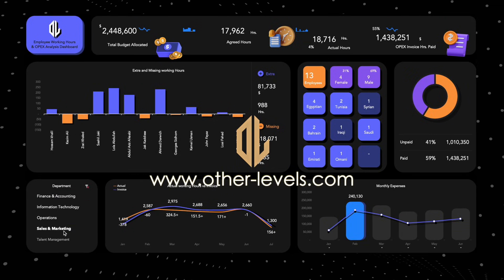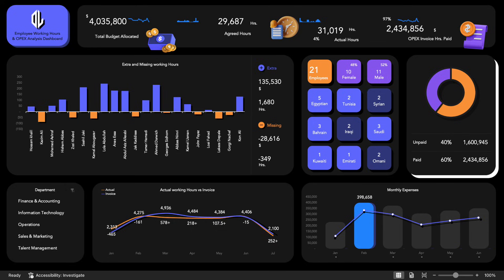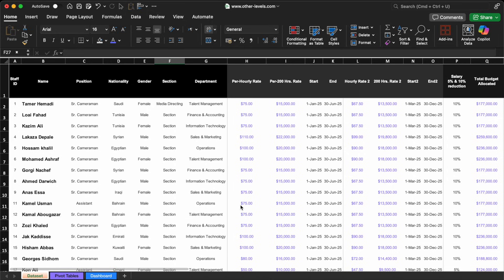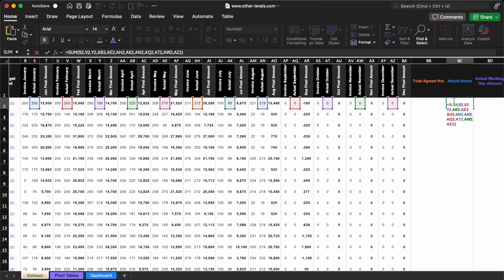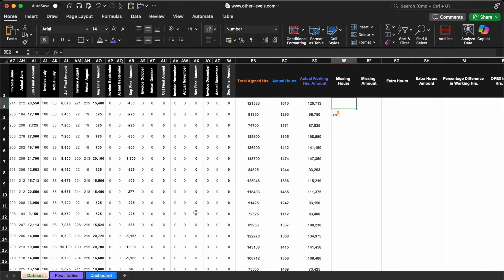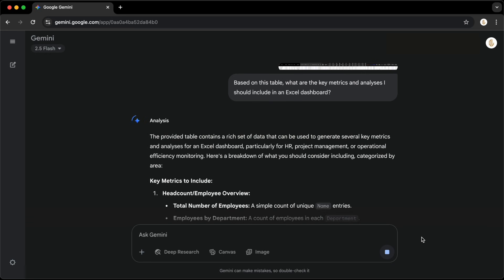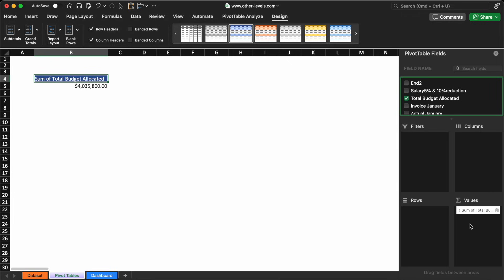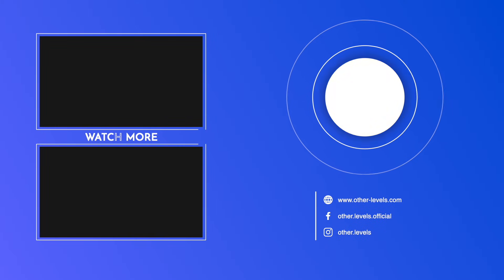Gemini AI Generates Excel Formulas & Dashboards Live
⭐️ Employee Working Hours and OPEX Analysis Dashboard

Track employee time, analyze budget efficiency, and monitor OPEX invoices with this advanced Excel Dashboard by Other Levels — designed to give you full visibility into workforce performance and financial metrics.

Key Features

* Total Budget Allocated and Agreed Working Hours with employees
* Actual Hours Spent and Percentage of Utilized Time
* OPEX Invoice Hours Paid and Payment Completion Percentage
* Detailed Analysis for Extra &amp; Missing Hours, including:
* Total Extra Hours and Extra Payments
* Total Missing Hours and Missing Payments

Comprehensive Employee Overview:

* Total Employees Count
* Employees by Gender with percentage
* Employees by Nationality

Salary Insights:

* Doughnut Chart showing Paid vs Unpaid Salaries
* Unpaid Percentage Highlight
* Monthly Expense Summary showing Highest Spending Months
* Line Chart Comparison of Actual vs Invoiced Hours
* Interactive Slicers to filter data by department

- Dataset Overview – Employee Working Hours and Expenses Analysis

- This Excel dashboard template comes with a structured and fully editable dataset designed to track employee details, working hours, monthly performance, and OPEX-related costs.

* Employee Details:
Staff ID, Name, Position, Nationality, Gender
Section, Department
Hourly Rates and 200 Hrs. Rates (two sets for dual-period support)
Contract Periods: Start & End Dates for both periods
Salary Adjustments: 5% & 10% reduction column for special cases

* Budget and Monthly Invoice Tracking:
Total Budget Allocated
Monthly Columns: For each month from January to December, covering:
Invoice Amount
Actual Amount Worked
Final Amount Paid

* Working Hours & OPEX Calculations:
Total Agreed Hours
Actual Hours Worked
Actual Working Hours Amount
Missing Hours and Missing Amount
Extra Hours and Extra Hours Amount
Percentage Difference in Working Hours
OPEX Invoice Hours Paid
Remaining Budget Balance

00:00, Introduction to Excel Dashboard with Gemini AI
00:18, Dashboard Features Overview: Budget, Hours, OPEX
00:54, Extra & Missing Hours, Employee Analysis
01:17, Salary Breakdown & Monthly Expense Insights
01:29, Compare Working vs Invoiced Hours with Line Chart
01:41, Interactive Filters by Employee Name
01:52, Start Building with Gemini AI Support
02:11, Analyze the Dataset and Extract Calculations
02:34, Generate Formulas Using Gemini AI
03:04, Calculate Agreed & Actual Hours in Excel
03:39, Compute Actual Hours Amount
04:03, Calculate Missing Hours with Gemini AI Formula
05:07, Generate Remaining Metrics via Gemini AI
05:21, Ask Gemini for Dashboard Recommendations
05:56, Create Pivot Table Sheet to Centralize Data
06:30, Build PivotTables for Budget and Hours
07:00, Finalize Pivot Logic and Calculations
07:27, Final Notes & What’s Next